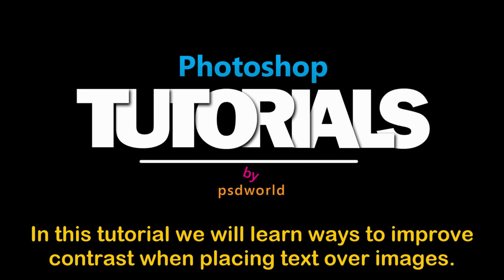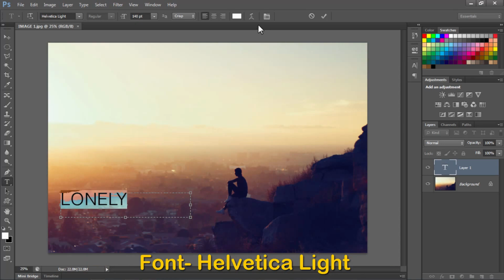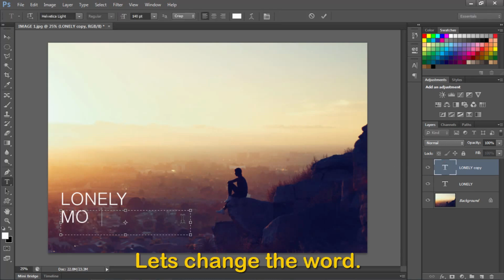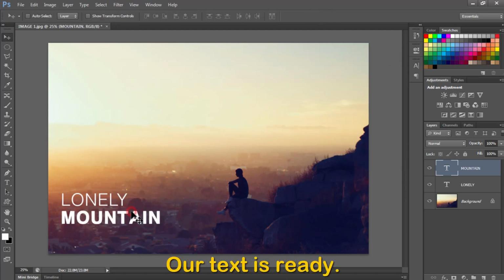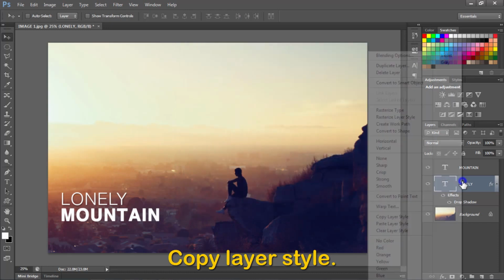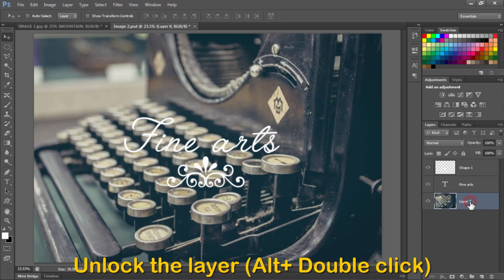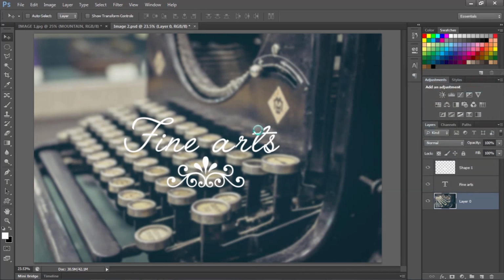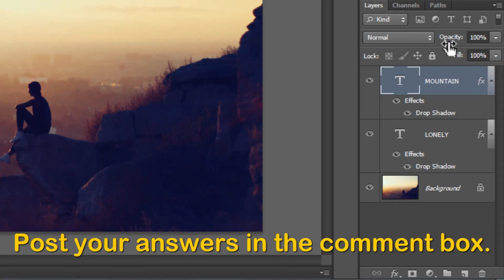How to Place Text on Image in Photoshop CS6 | Adding Text to Image in Photoshop